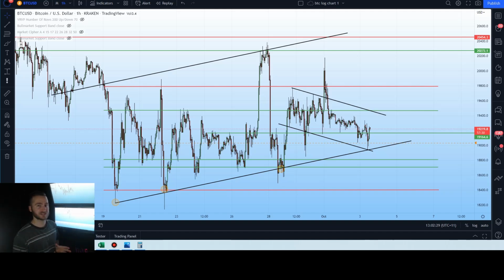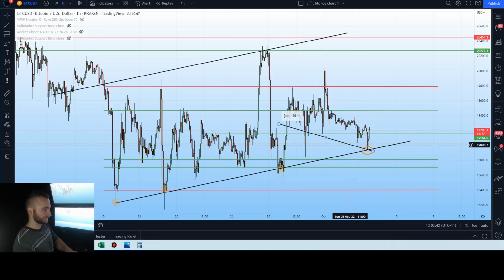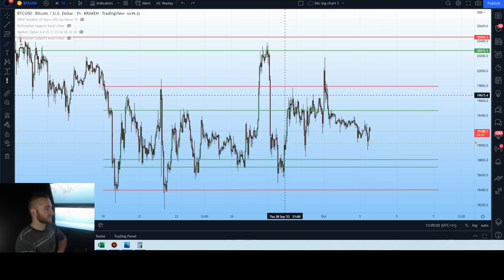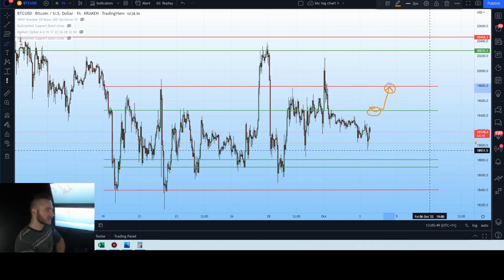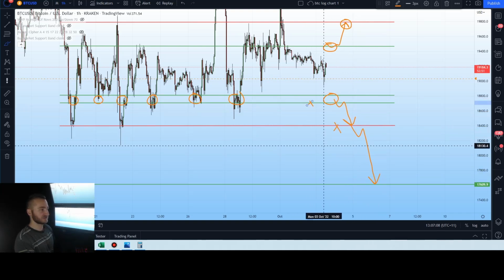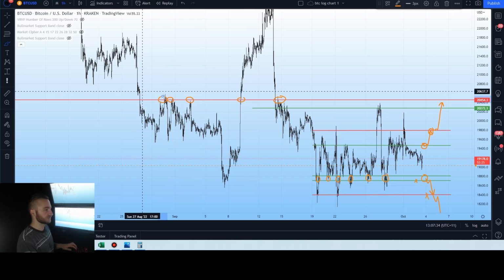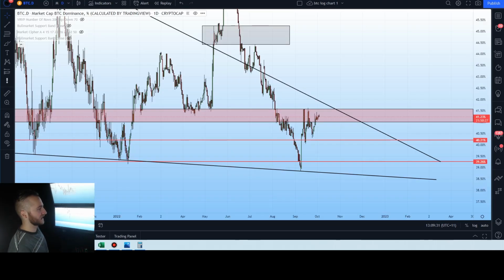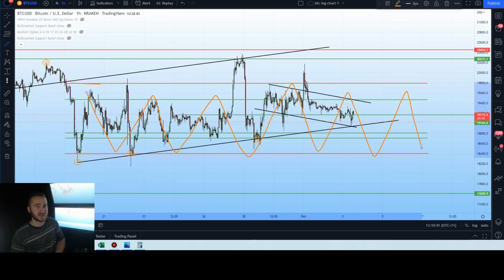Bitcoin (BTC): The Only Chart I Am Looking At Right Now!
🔥Trade where I trade! Sign up for Bitget Exchange! Use the invite code to get up to $4,163usd in trading rewards🔥

Intro: 0:00-1:15
Horizontal levels: 1:15-5:15
Structures: 5:15-8:29
Bitget: 8:29-11:24
Become a trader: 11:24-12:36